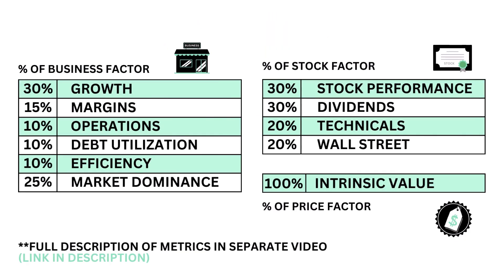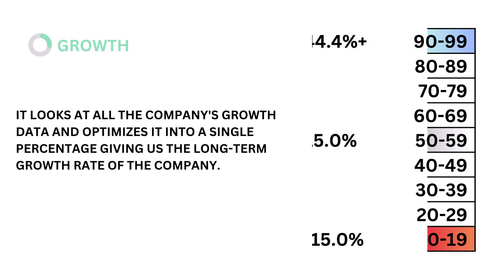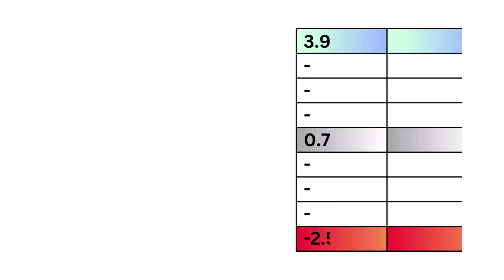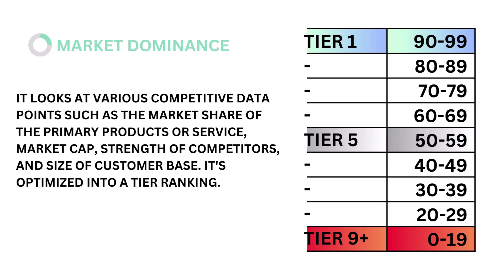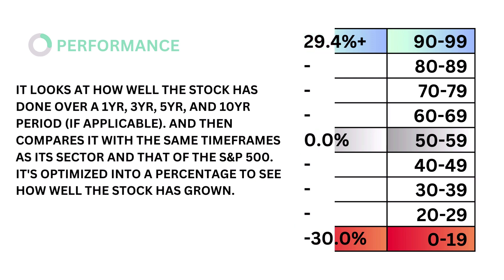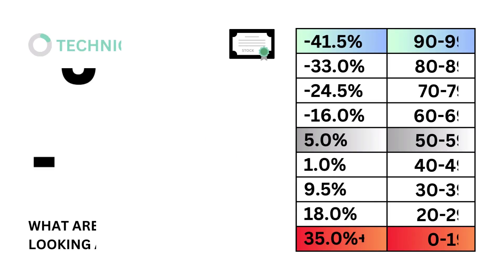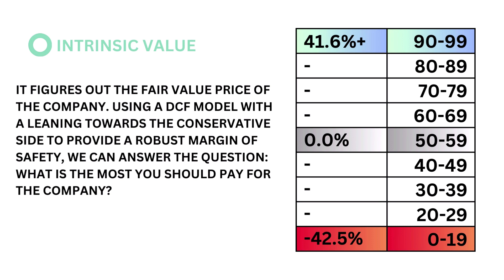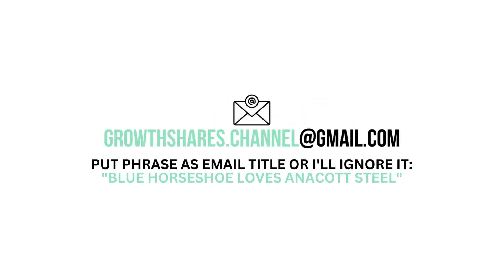Sitio Royalties (STR) Stock Analysis: Should You Invest in $STR?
GrowthShares takes a closer look at Sitio Royalties (STR) to determine whether it's a strong long-term investment opportunity. Our assessment is based on three key questions: 1) Is it good business? 2) Does it have an attractive stock? and 3) What is its fair value price? This analysis will provide valuable insights into the company's potential for growth and profitability. Stay informed with GrowthShares.